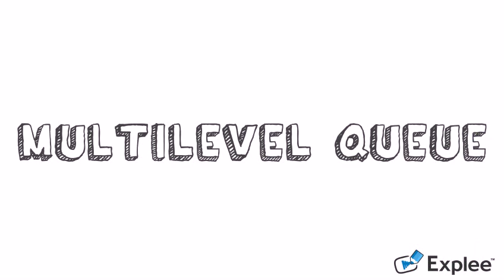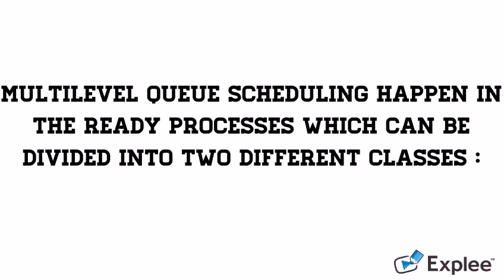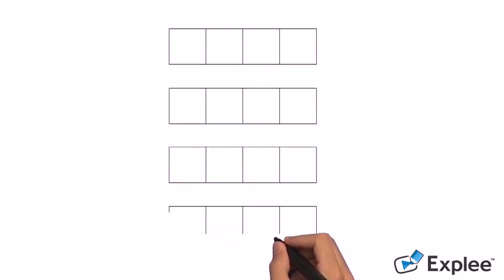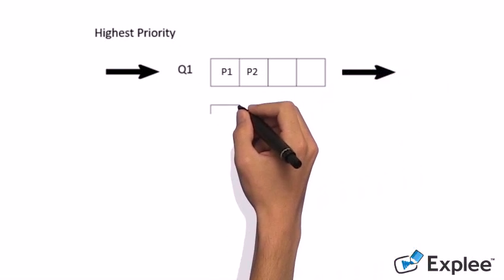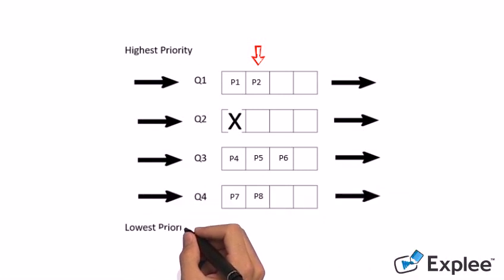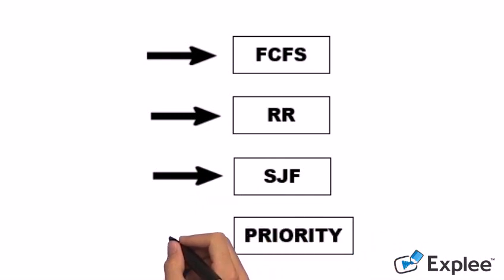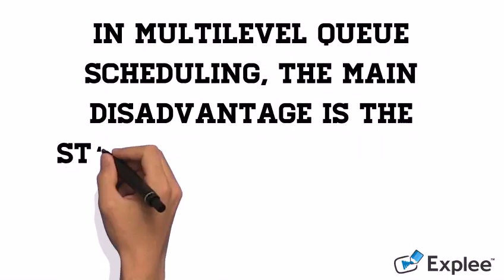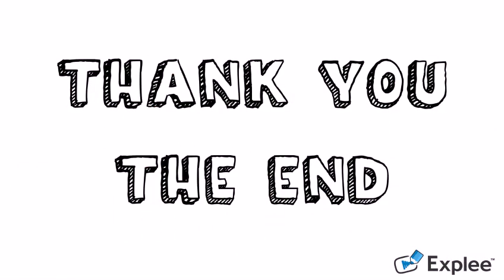THE FULL EXPLANATION OF MULTILEVEL QUEUE (MLQ)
This video describe the full explanation of Multilevel Queue (MLQ) and also it is shown how the CPU scheduling process with examples. This video also contain the advantage and the disadvantage of using the Multilevel Queue (MLQ).